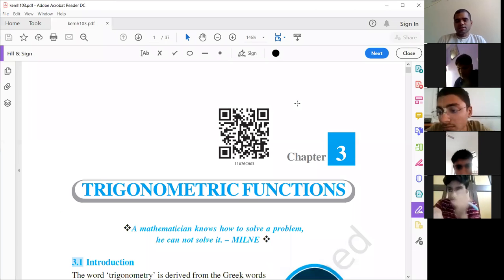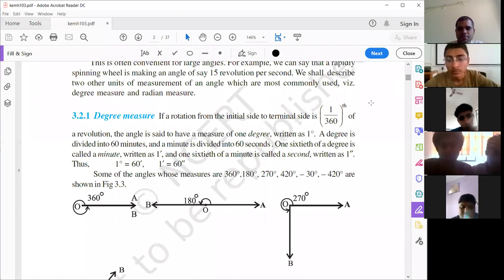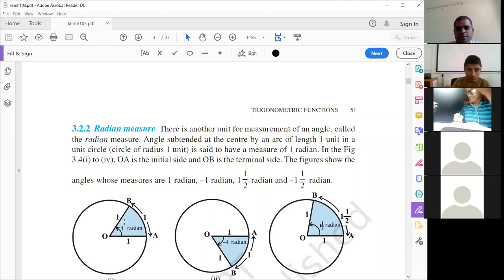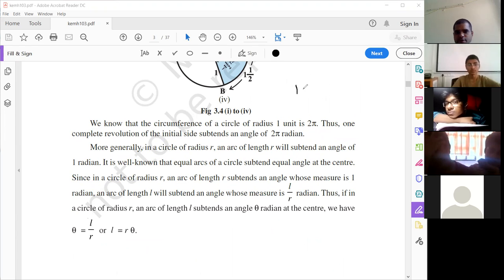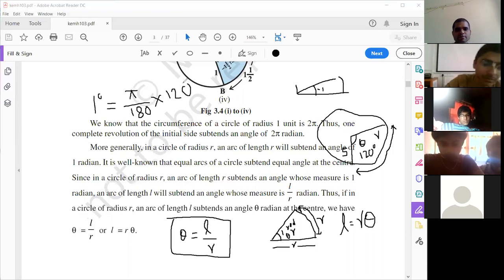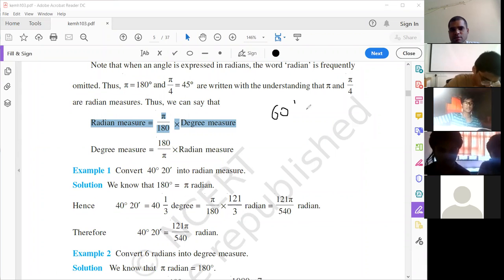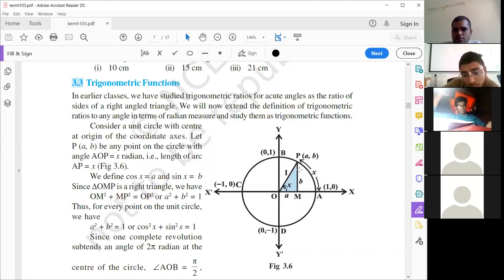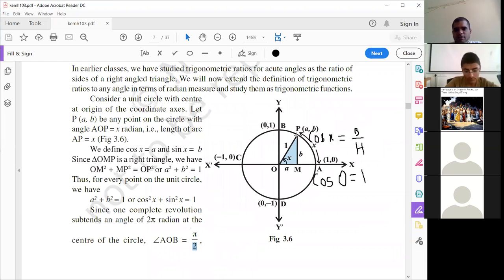Trigonometric functions 1